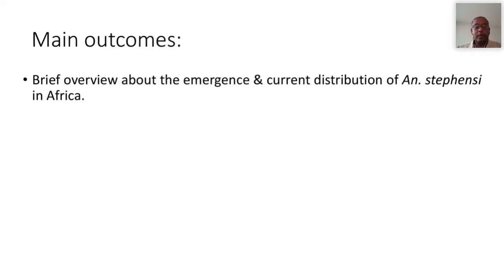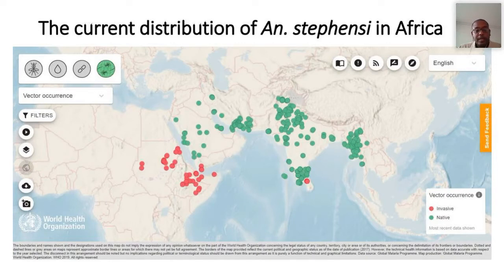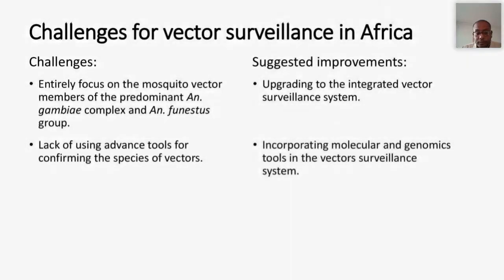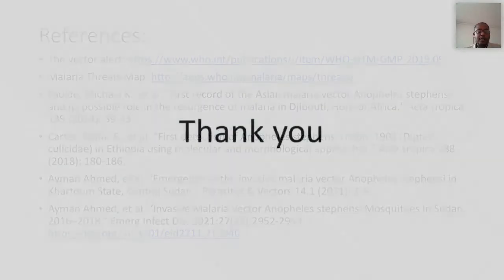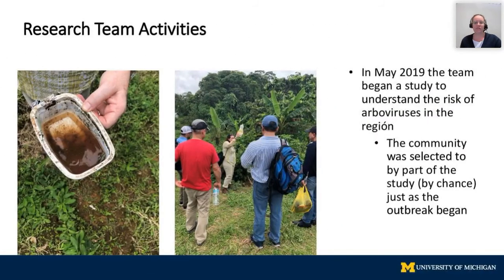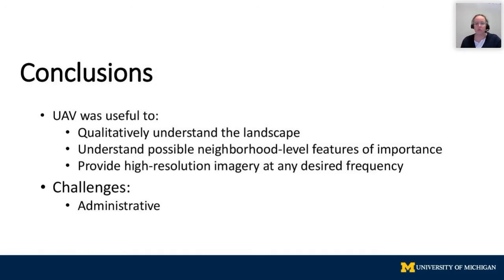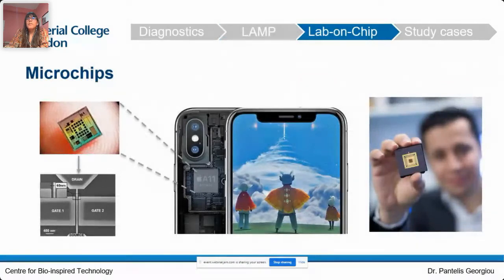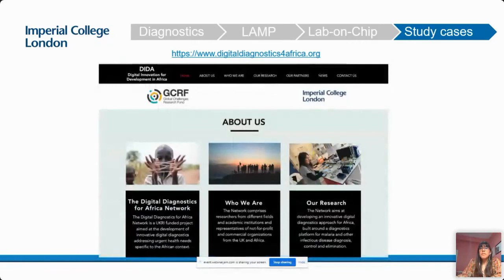From vector surveillance to vector control policies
"From vector surveillance to vector control policies", session at ISNTD Bites 2021. With presentations and a panel discussion with the following speakers:

The threat of the invasive An. stephensi in the African region and lessons for vector control policy
Dr Ayman Ahmed (Sudanese National Academy of Sciences and the University of Khartoum)

​Unmanned aerial vehicle mapping to tackle dengue outbreaks in a rural community in Northern Coastal Ecuador
Dr Gwenyth Lee (School of Public Health, University of Michigan)

Molecular diagnostics for infectious diseases using microchip technology
Kenny Malpartida-Cardenas (Digital Diagnostics for Africa Network)

Recorded on October 27th 2021 online at ISNTD Bites 2021, the annual meeting by the International Society for Neglected Tropical Diseases on vector control and neglected tropical diseases.